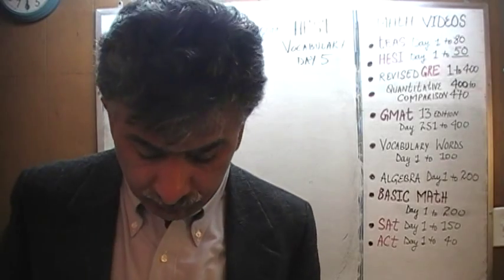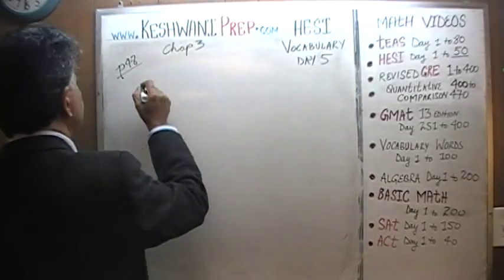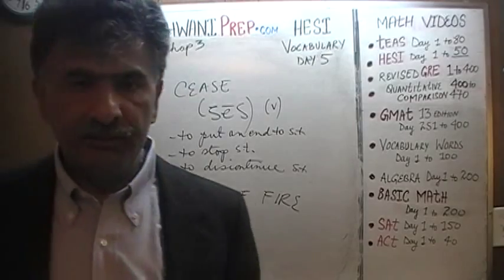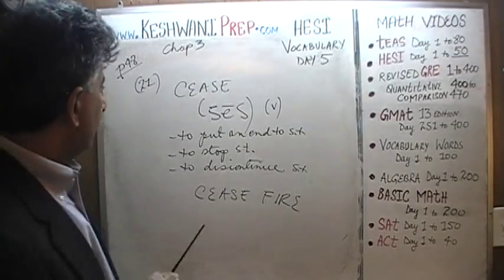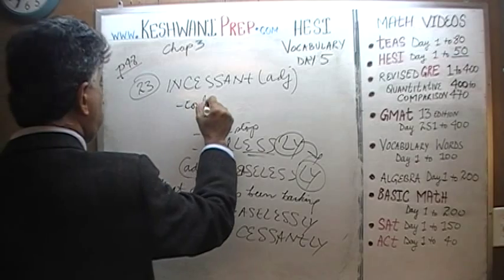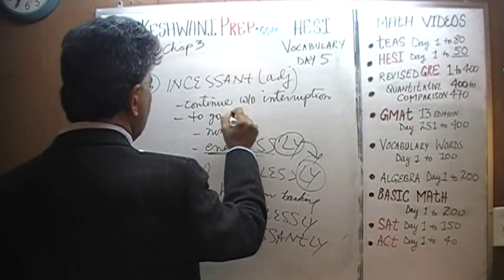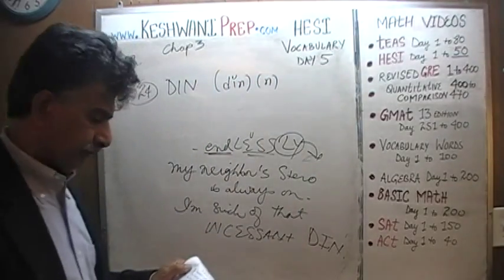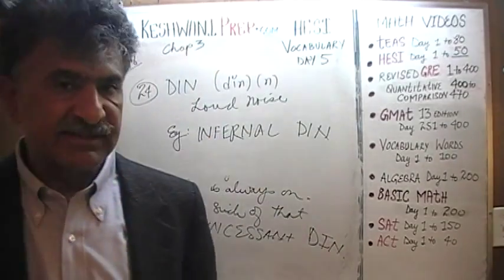HESI Vocabulary Day 5 - Online Prep Tutor - Also TEAS, GRE, GMAT, SAT, ACT, TOEFL and IELTS Keshwani